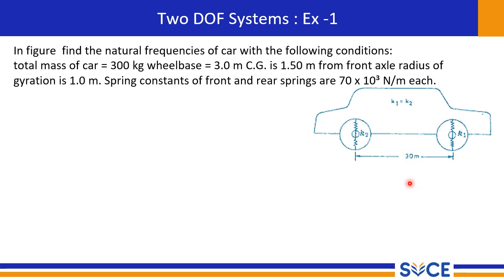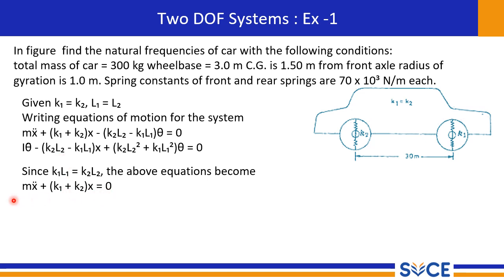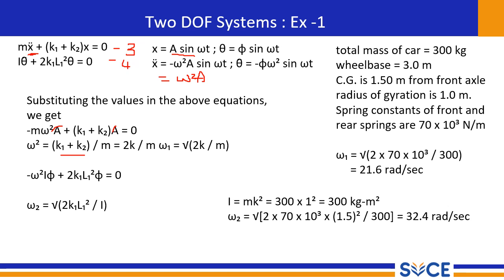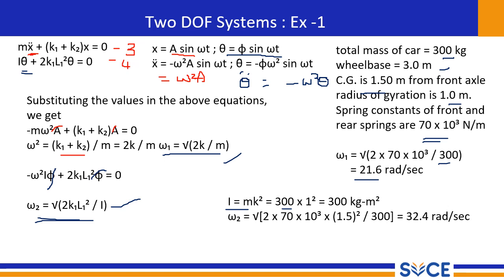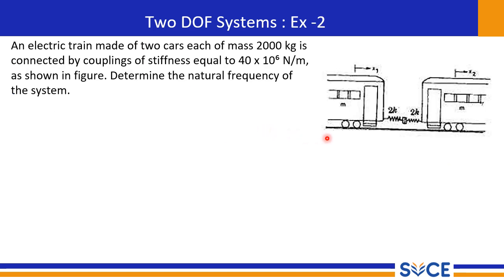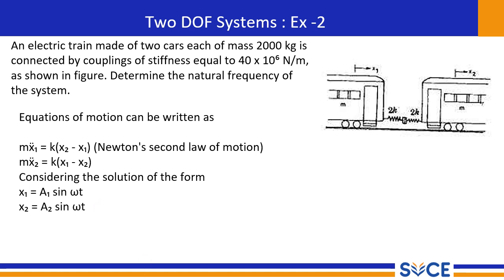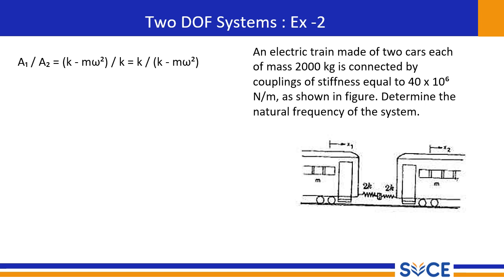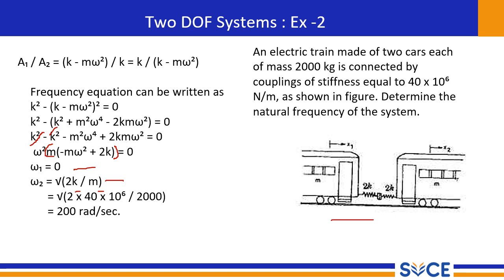ME22088 UNIT 2 5